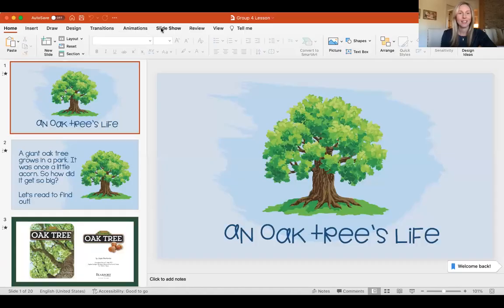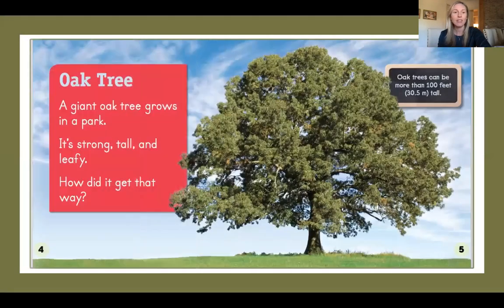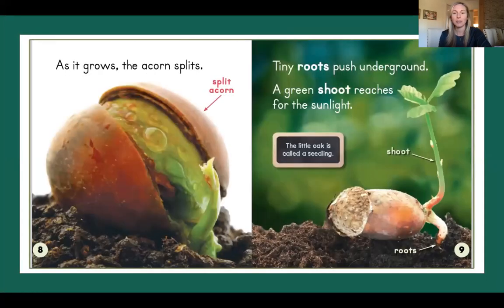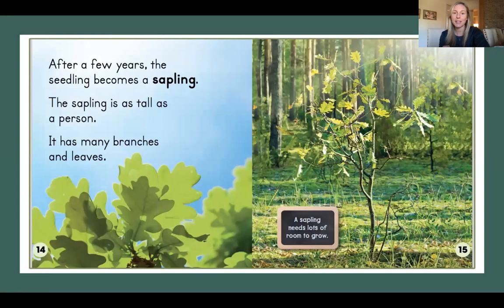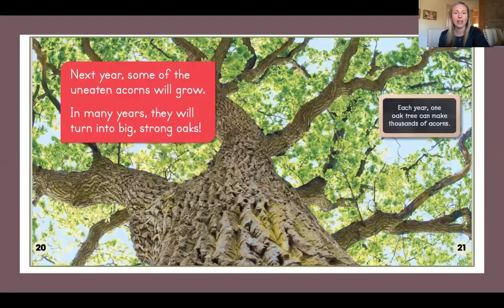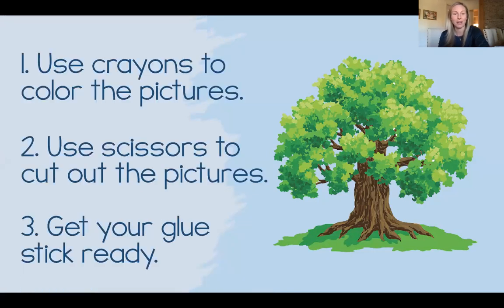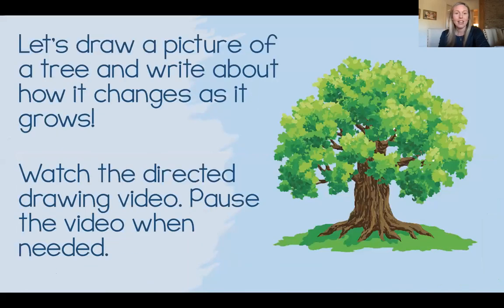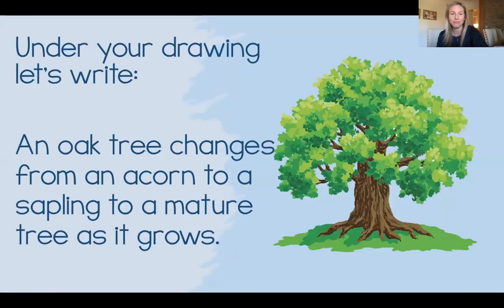Where Hope Grows: The Junior League of Jackson Presents Farm to Table -Life Cycle of an Oak Tree